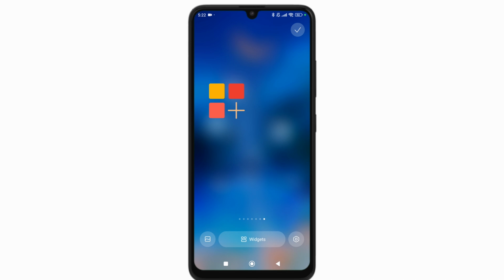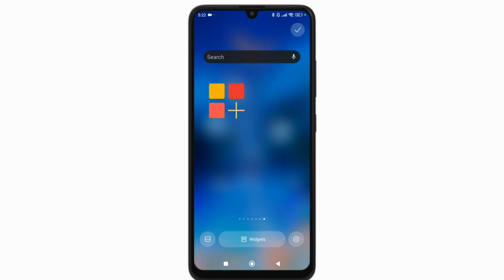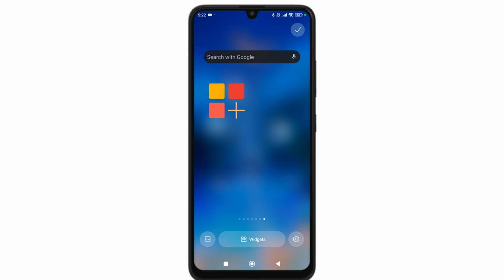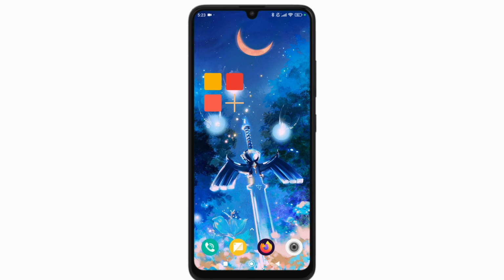How To Remove Google Search Bar From Android Home Screen 2025 🔥 | Easy Step-by-Step Guide 📱